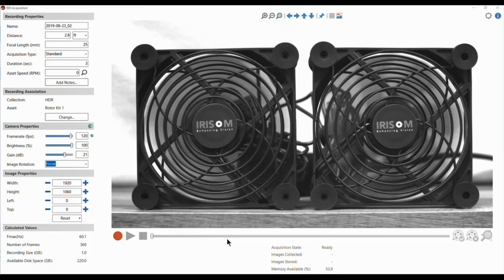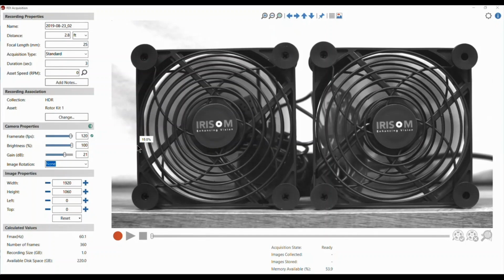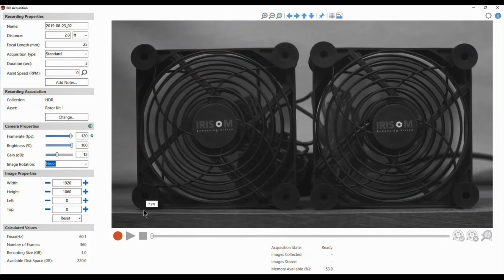Tips and Tricks: The Saturation Tool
RDI Technologies Director of Training, Chris Wills discusses the saturation tool for Motion Amplification™ in software 2.5.